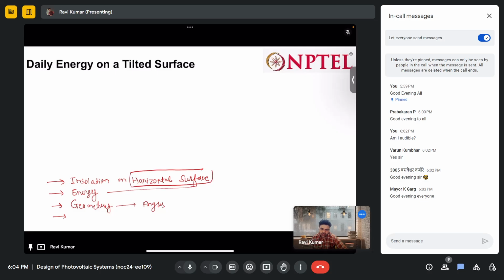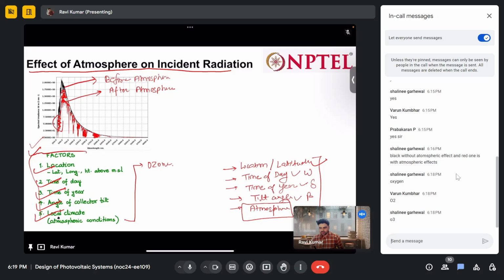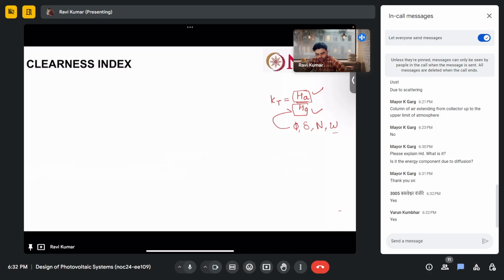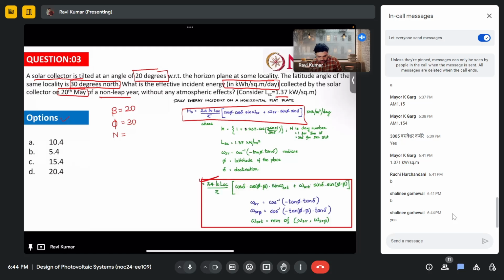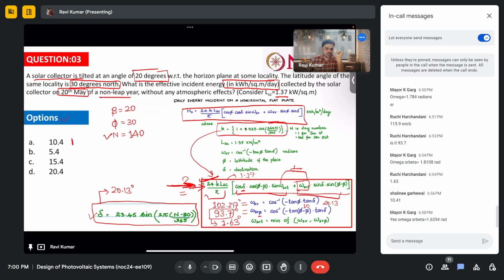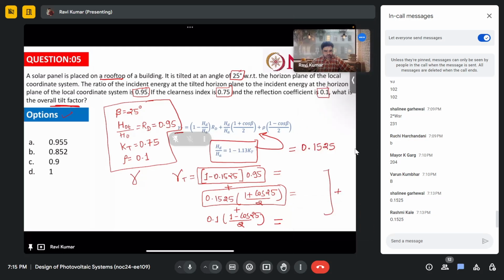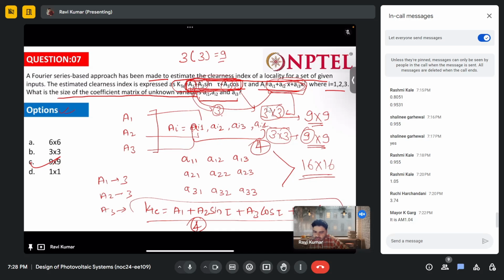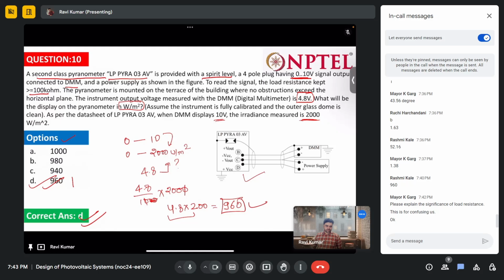Design of Photovoltaic Systems | NPTEL | noc24-ee109 | Week-4